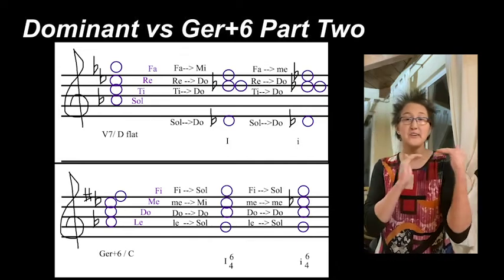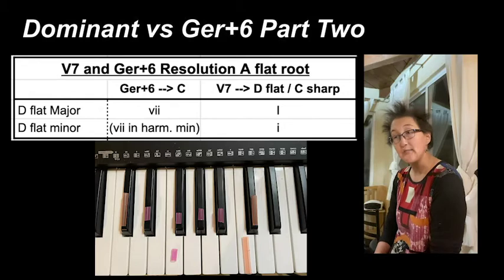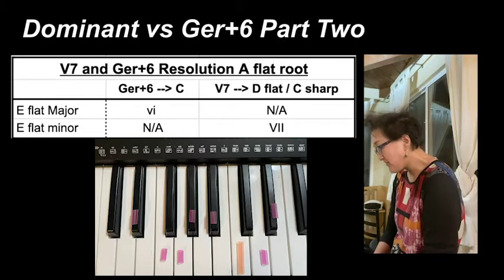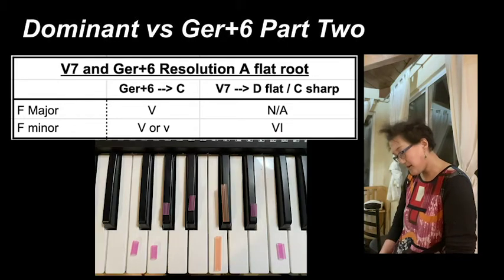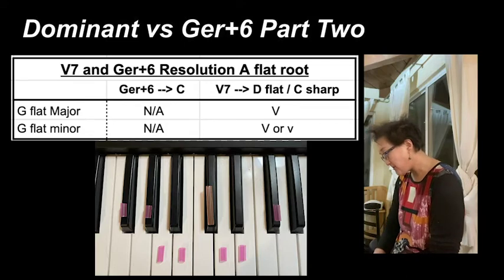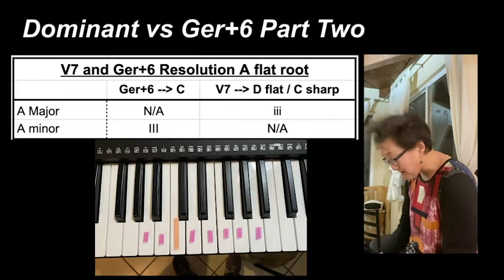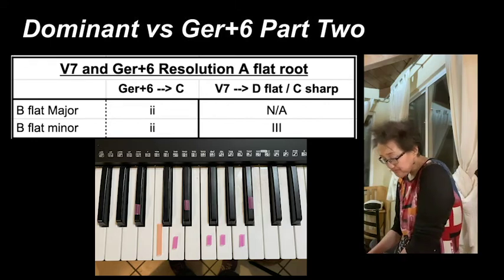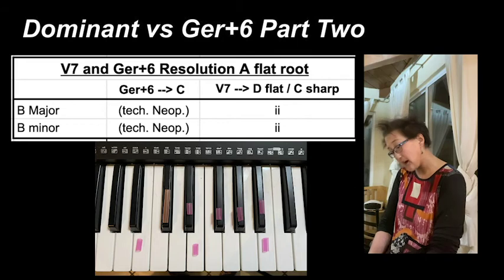Dom7 vs Ger+6 part 2